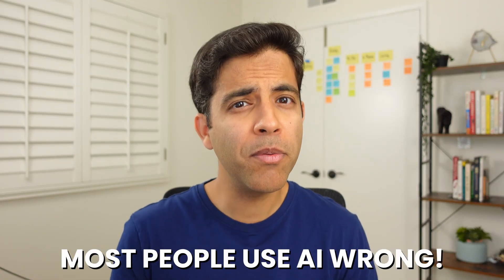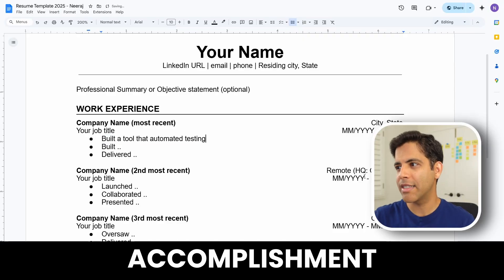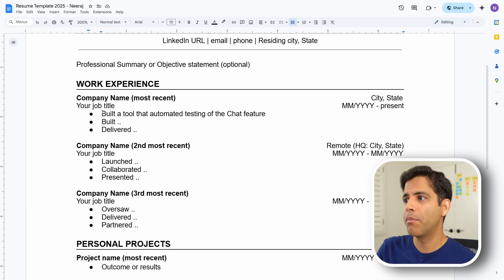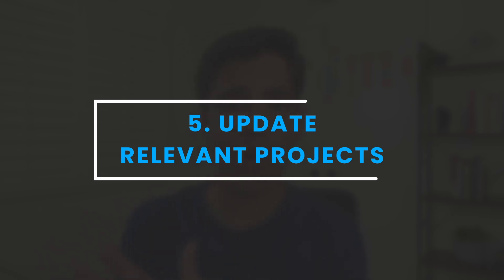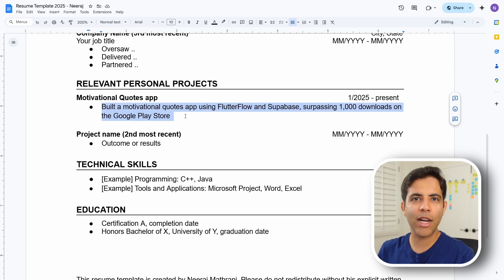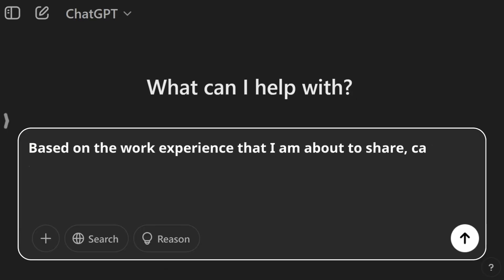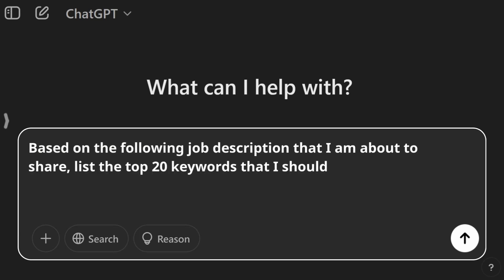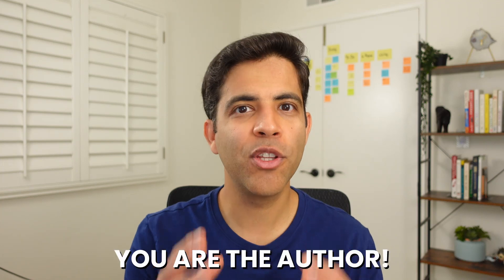I've Reviewed 1,000+ Resumes — Here’s How to Use AI to Land More Interviews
Want to make your resume stand out in 2025? AI tools like ChatGPT can help. But most people use it wrong!

I have reviewed over a 1,000 resumes in my career. Let me show you the right way to use AI to enhance your resume so you land more interviews! In my latest video, I break down:
* How to use AI to optimize and upgrade your resume
* Get past the pesky Applicant Tracking System
* And easily tailor your resume to the job that you are applying for
.. without it looking AI generated!

If you're tired of your job applications going nowhere, this video is for you! Watch now to boost your chances of landing your next job!

Chapters:

00:00 How AI can help
00:22 Step 0 - Pre-requisite
00:47 Step 1 - Give AI a role
01:09 Step 2 - Accomplishments vs. tasks
02:20 Step 3 - Showcase your results
03:22 Step 4 - Quantify your results
04:33 Step 5 - Update relevant projects
05:32 Step 6 - Grab attention
07:47 Step 7 - Beat the ATS
09:10 Step 8 - The final check